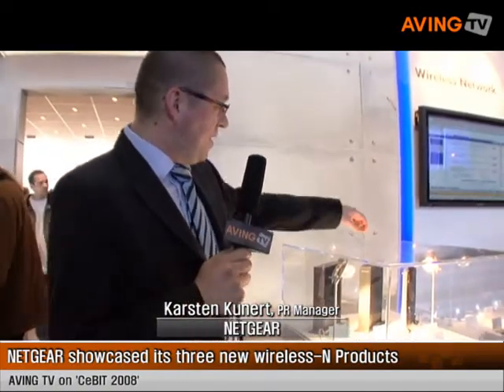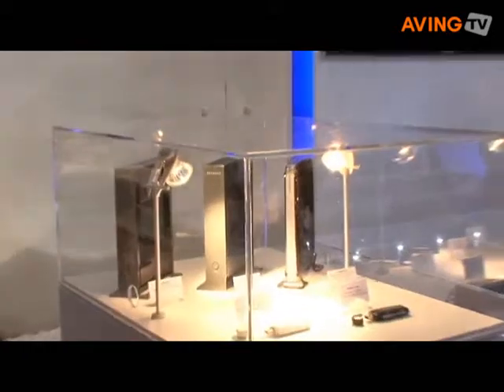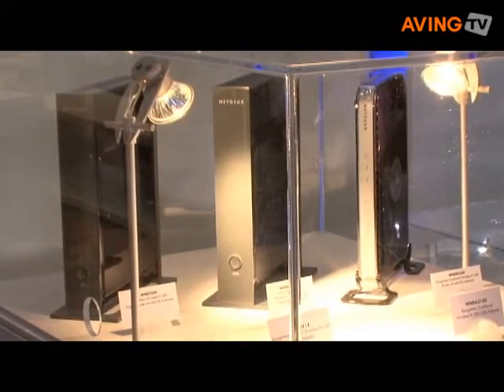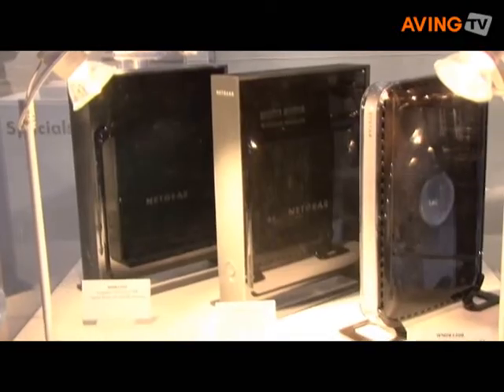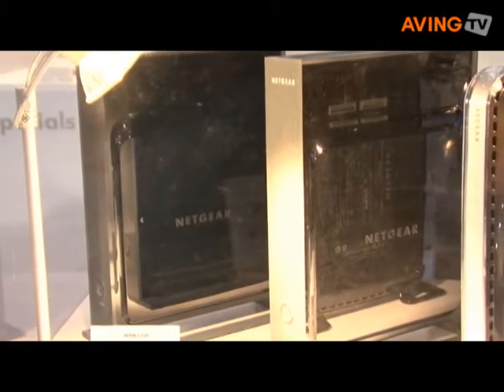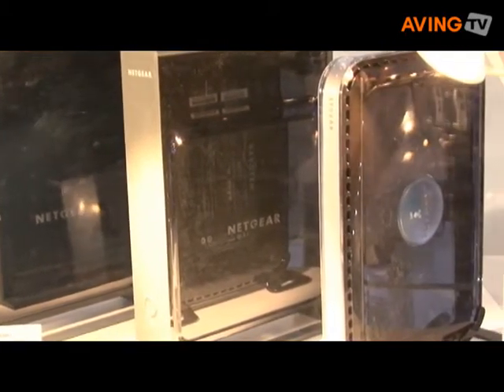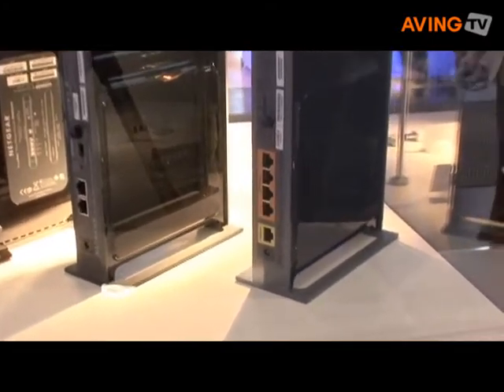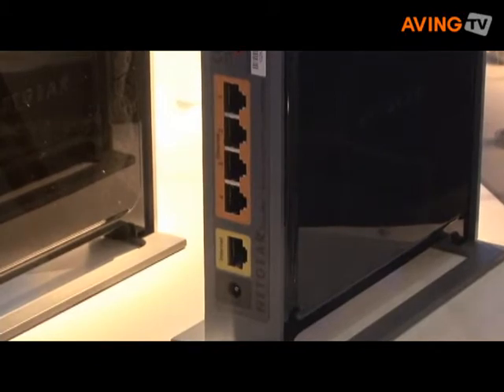NETGEAR showcased its three new wireless-N Products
NETGEAR showcased its next-generation wireless-N family of routers and adapters during CeBIT 2008, which are based upon the 802.11n draft specification and deliver the fastest speeds, longest ranges and most reliable connections.
The new products utilize an internal array of antennas based on metamaterial technology, a revolutionary and patented innovation with unique transmission properties that provides the highest level of quality, reliability and signal optimization, even in dense integrated circuit designs, to deliver best-in-class performance and stability of wireless connections across the full 802.11 spectrum.
This high-performance multi-antenna array technology, which has been incorporated across the NETGEAR family of next-generation RangeMax Wireless-N products, delivers the superior range and throughput that has established NETGEAR's RangeMax technology as the industry performance leader stemming back to the introduction of its 802.11g MIMO RangeMax series of WiFi routers and adapters.